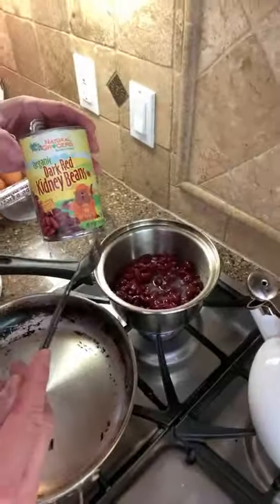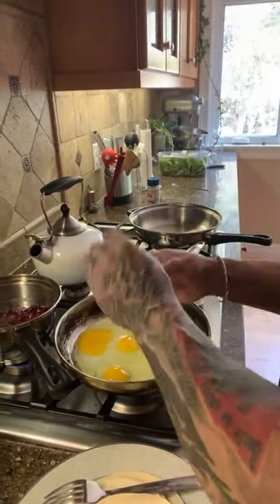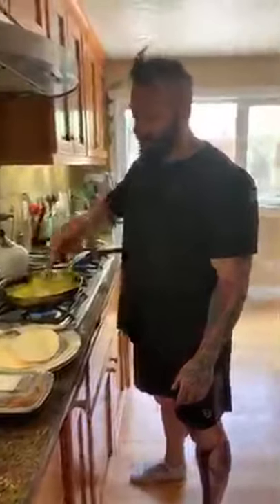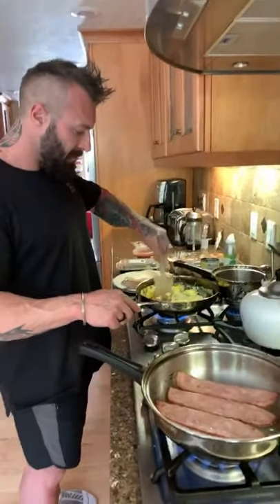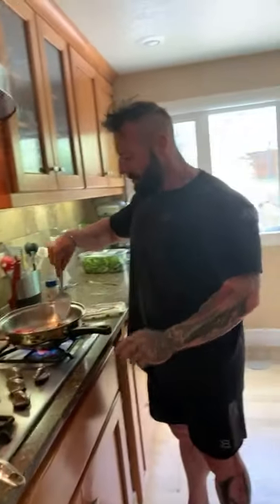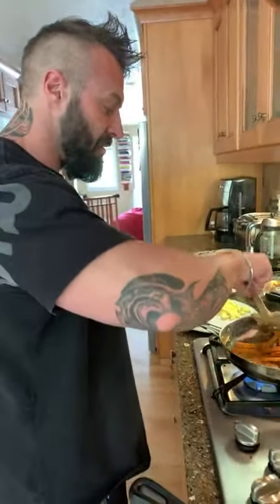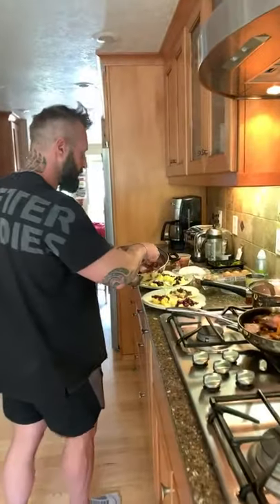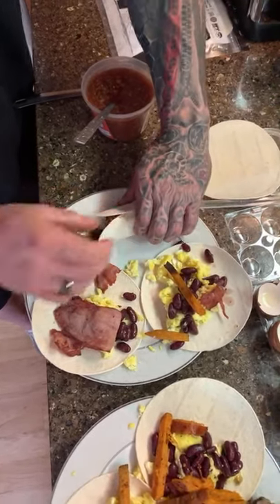Cooking a Healthy Breakfast Burrito with Kris Gethin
ONLINE TRAINING + FREE DAILY EMAILS